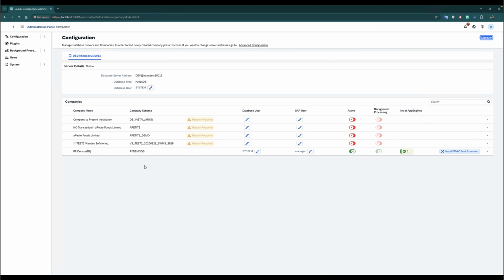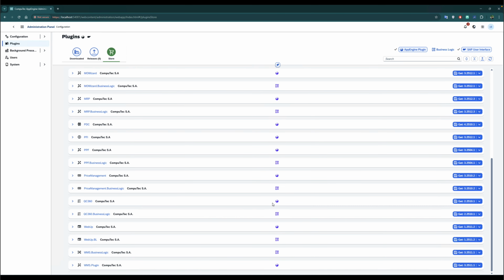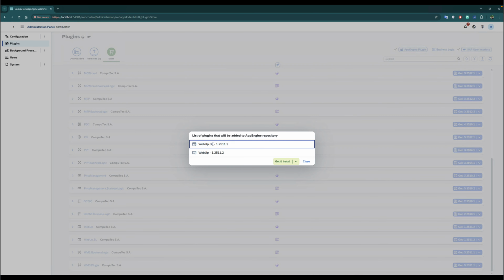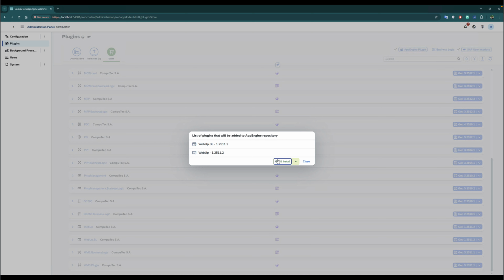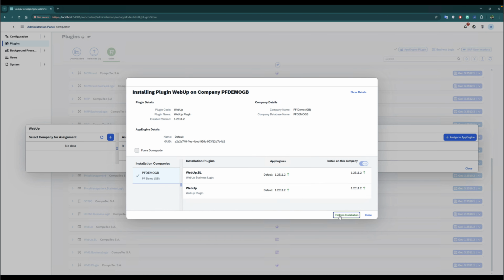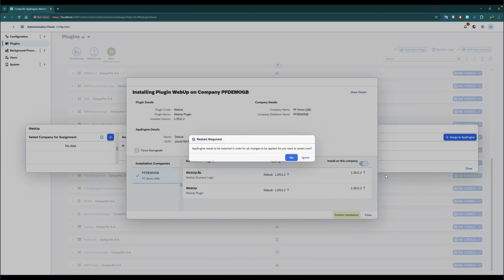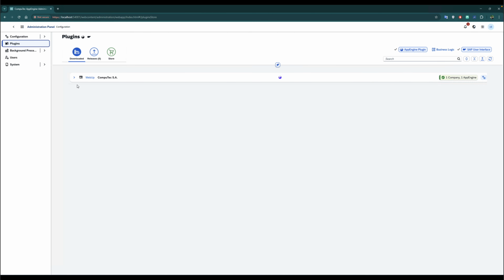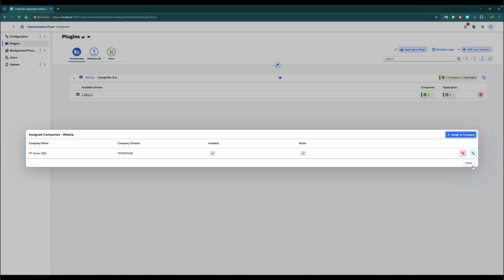How to install the CompuTec WebUp App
Once CompuTec AppEngine is installed and configured, you can continue with installing the CompuTec WebUp App.

 This video shows how to install the CompuTec WebUp App from the CompuTec AppEngine App Store and how to assign it correctly to your SAP Business One environment.

What you will learn in this video:
1. How to install the CompuTec WebUp application
2. How to assign CompuTec WebUp to:
       a. An SAP Business One company
       b. A CompuTec AppEngine instance
3. How to verify that the installation was completed successfully

 By the end of this video, CompuTec WebUp App will be installed and ready for configuration.